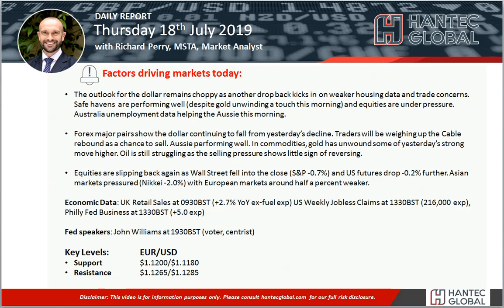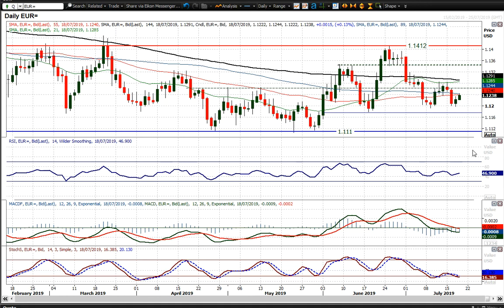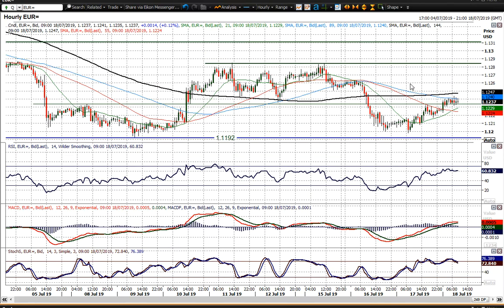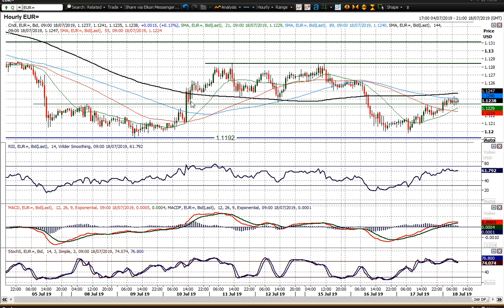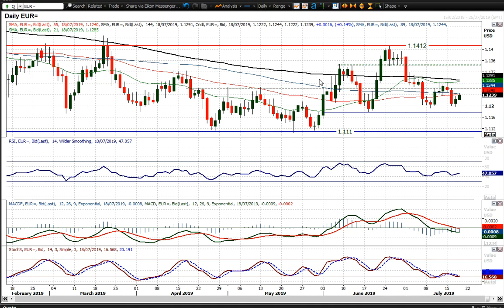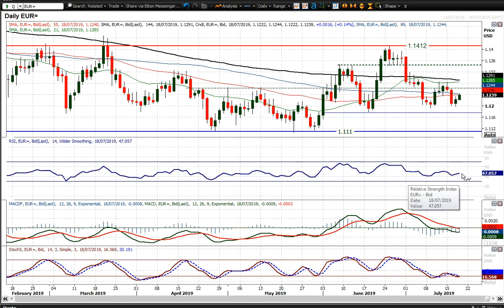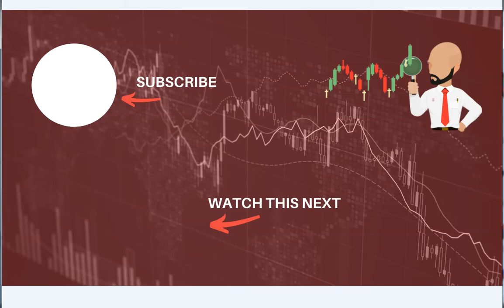EUR/USD Technical Analysis - Hantec Markets 18/07/2019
Has a breakdown been averted?